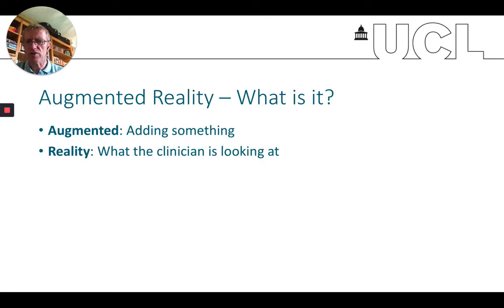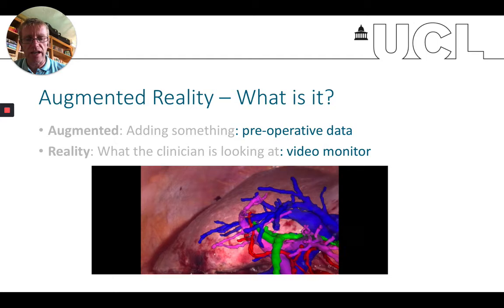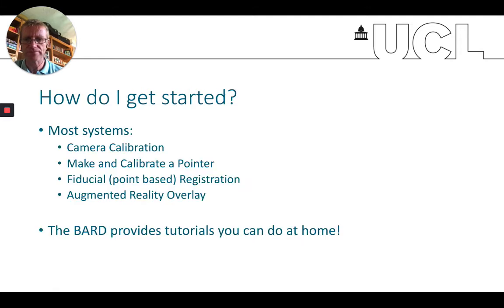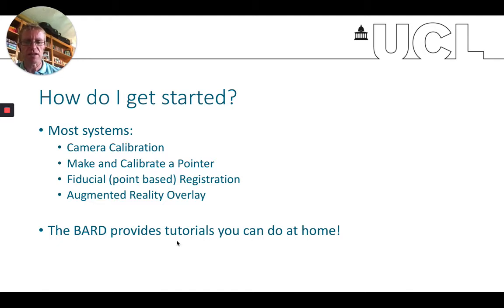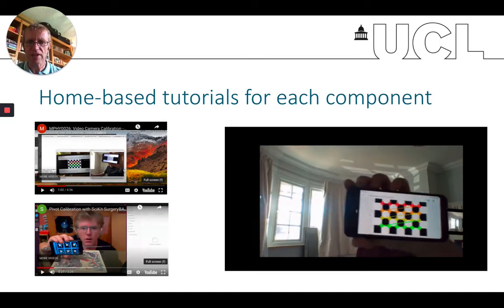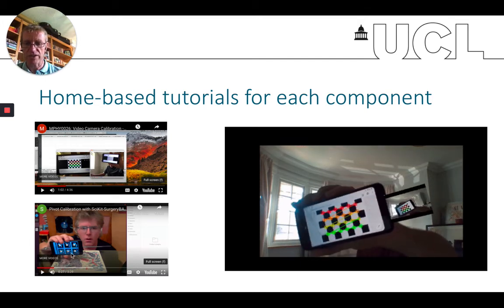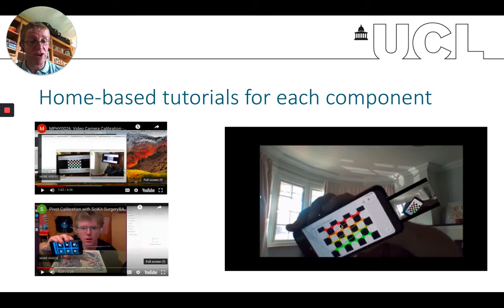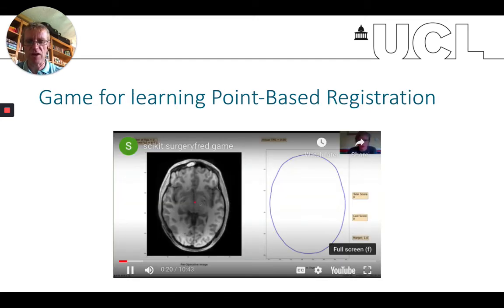The Basic Augmented Reality Demo (BARD)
A MICCAI 2020 Educational Challenge submission by Matt Clarkson, Steve Thompson, Ester Bonmati, Tom Dowrick, Yipeng Hu and Ann Blandford (University College of London).